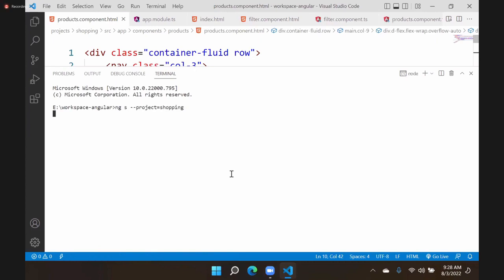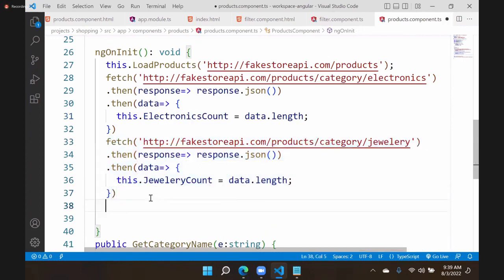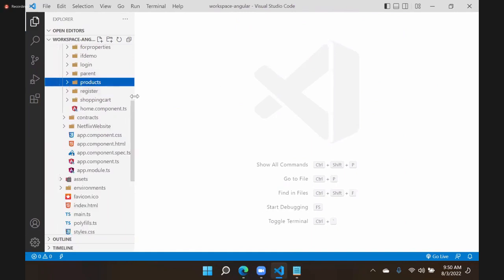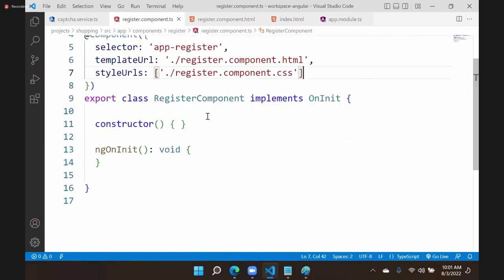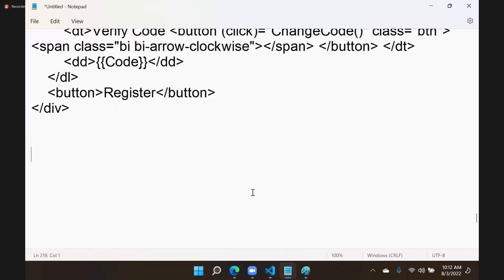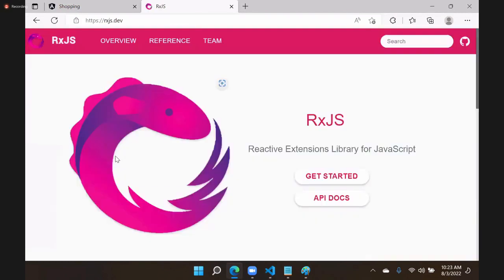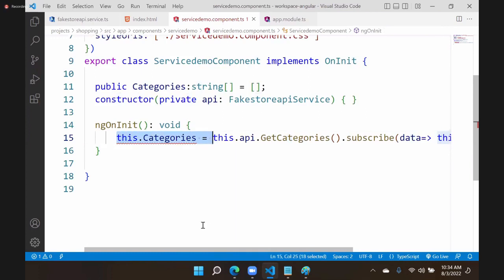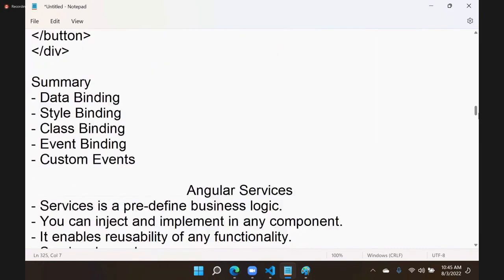3 Aug Angular Angular Services